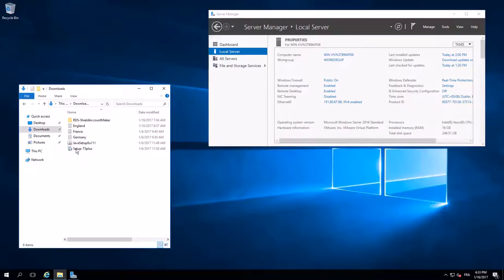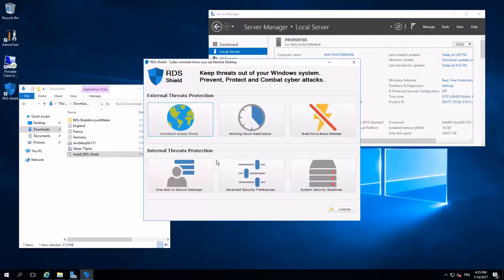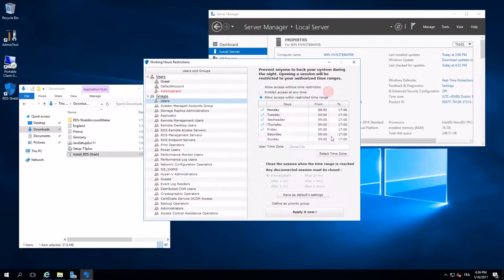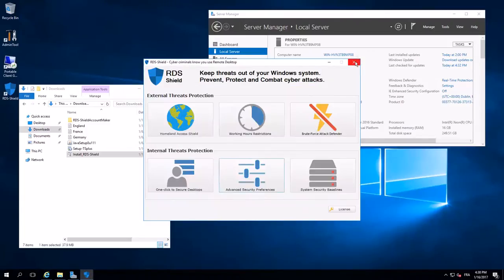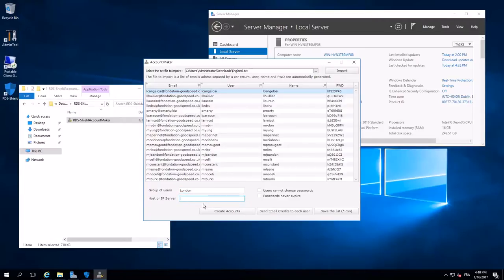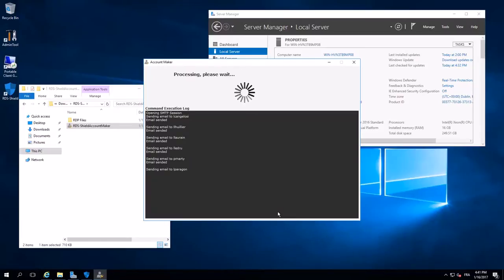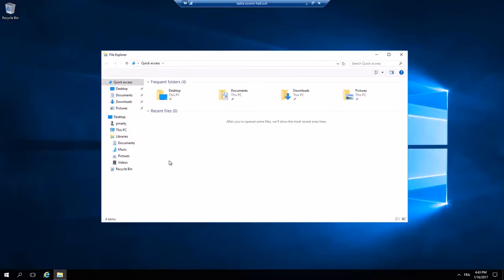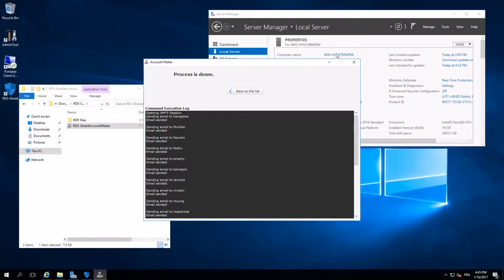Securing Remote Desktop with RDS Shield. 10 mn to setup and secure a RDS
With RDS-Shield it's possible to protect and secure a Remote Desktop Server in few clicks.
RDS-Shield is a standalone Windows Service managing a lot of server’s events, and an intuitive Administration interface.  Forget the complexity of GPO & AD.